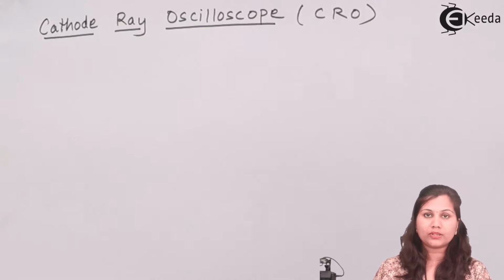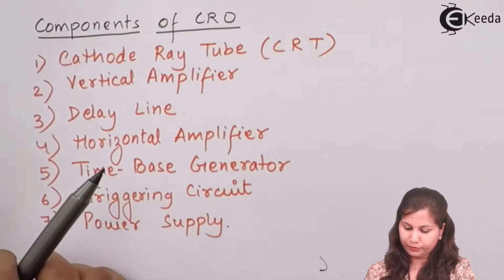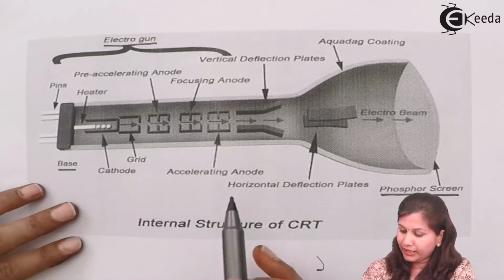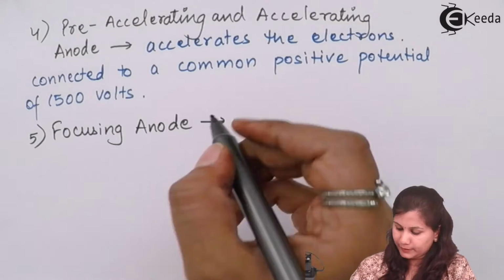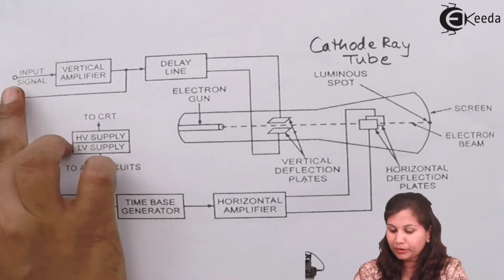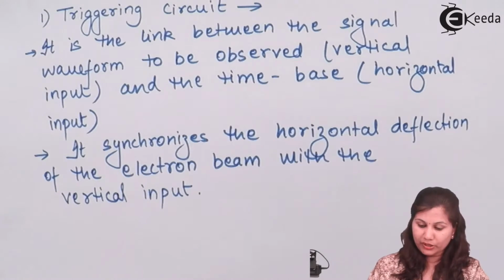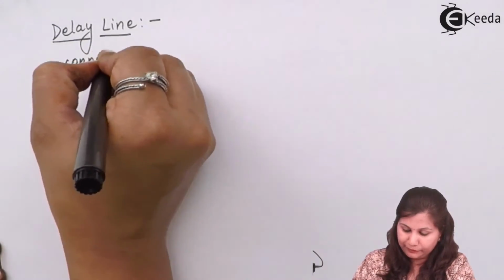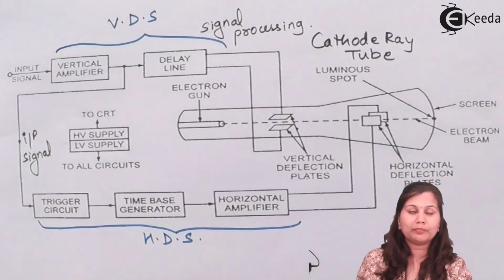Components of Cathode Ray Oscilloscope CRO